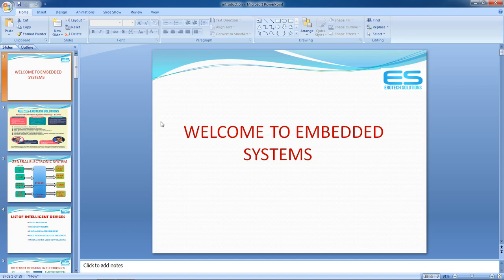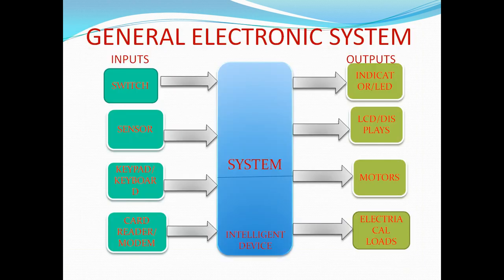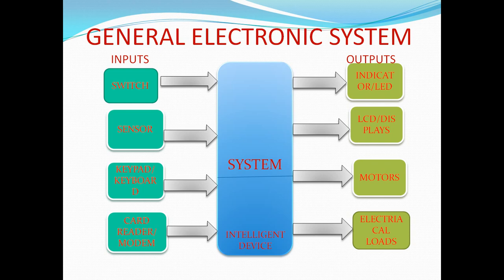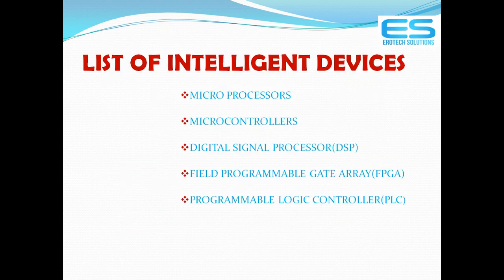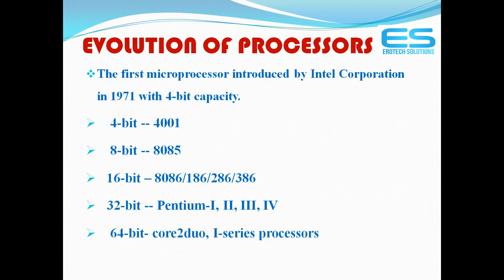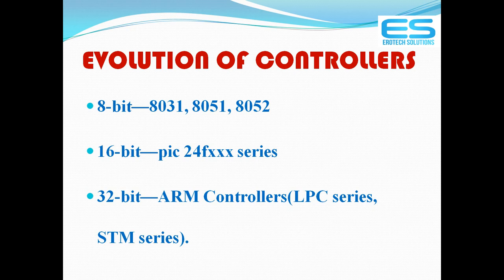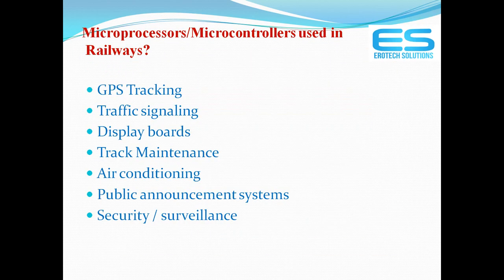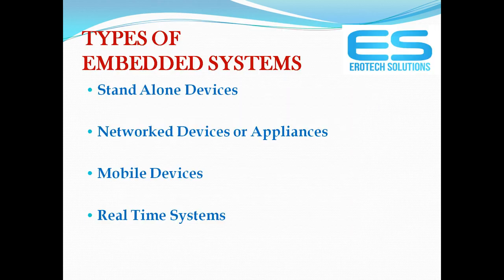Embedded systems Introduction - EROTECH solutions, Assembly language Training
Embedded systems Training , Micro controllers, C& DS under Linux, Assembly language , Embedded C, Communication protocols, Robotics, Linux Device drivers, Python Programming, Internet of Things- IoT, Raspberry Pi programming, Kernel image Build, Applications.